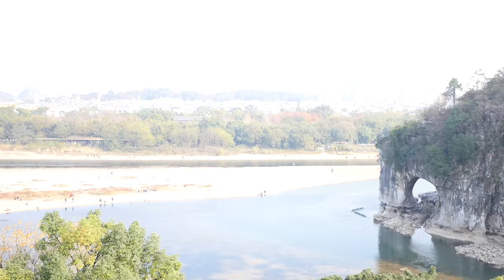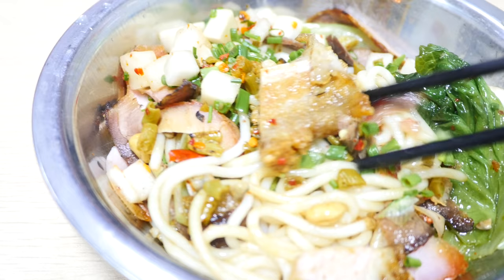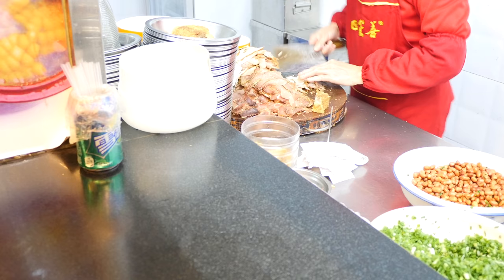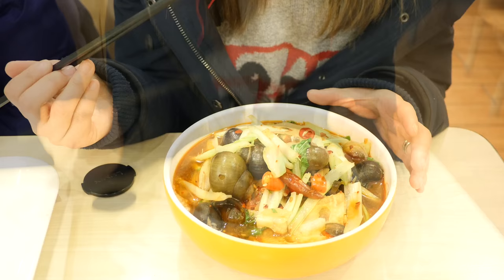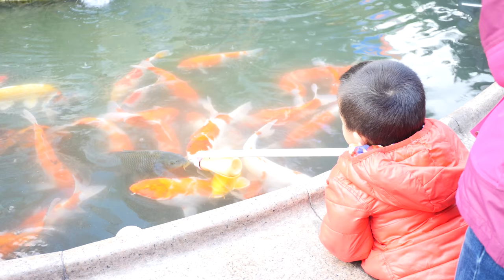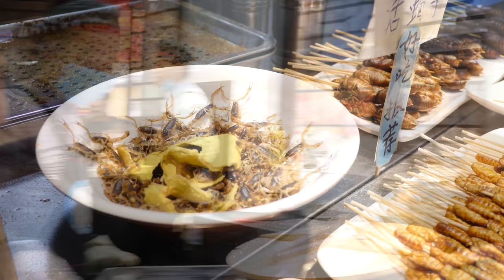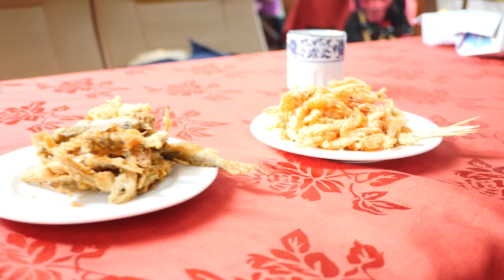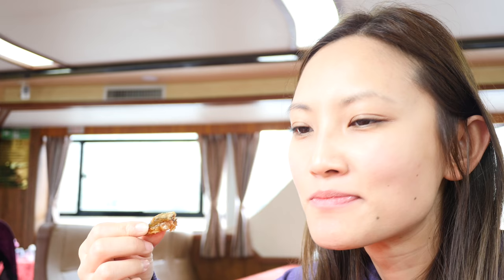China Vlog #9 Guilin food 桂林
China Vlog #9 Guilin food, the things we saw and ate in Guilin China: Guilin rice noodles, water snail noodle soup, deep-fried scorpions...

Fusion Food Blog is a food & travel vlog channel. You will find many Chinese cuisines especially Sichuan recipes, German food cooking videos, dessert baking tutorials as well as travel vlogs on local restaurants and Vegan Mukbang live stream on every Monday.